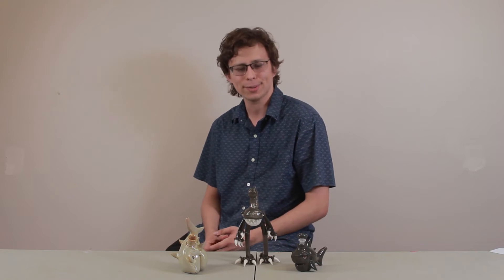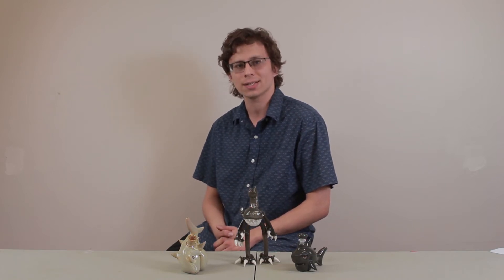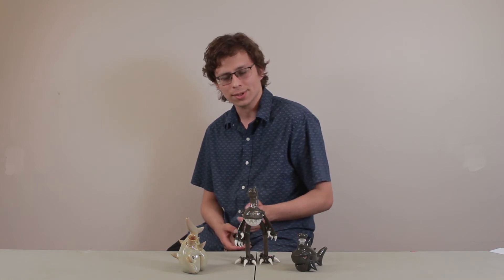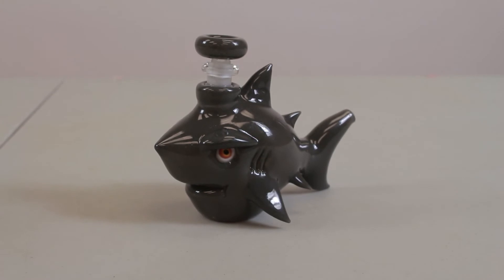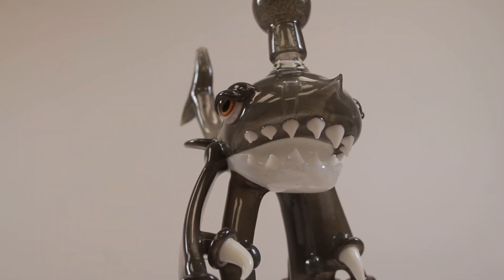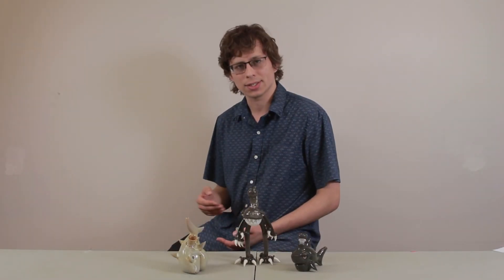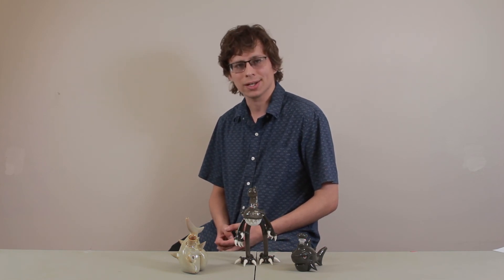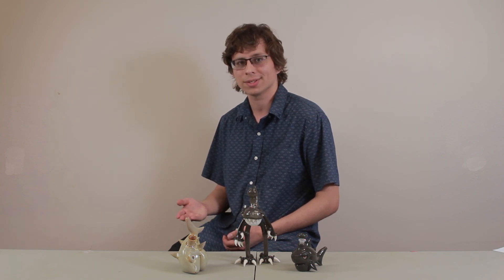Niko Cray Informational Video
The Smoking Glass is very proud to carry Niko Cray pieces, and we wanted to share our love for the glass artist with you.

We would like to introduce you to the world of Niko Cray and see the one of a kind craftsmanship that brings to every glass piece.